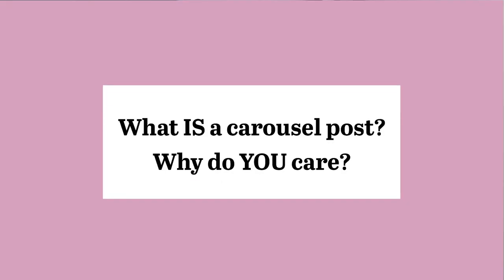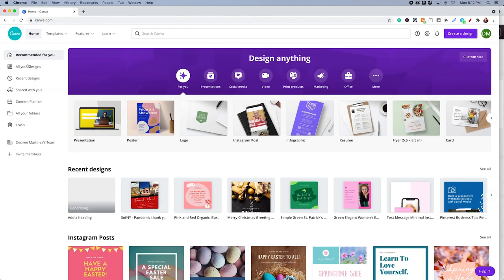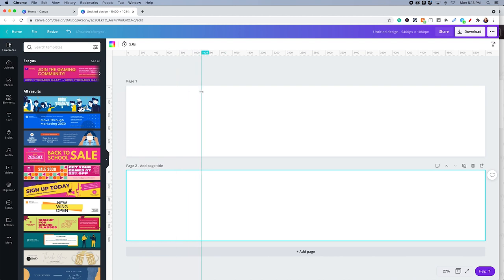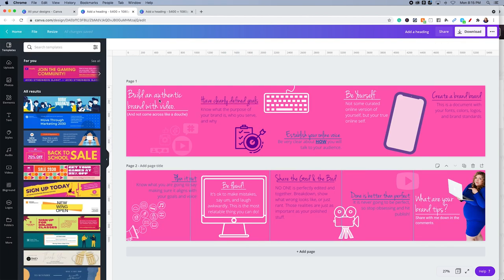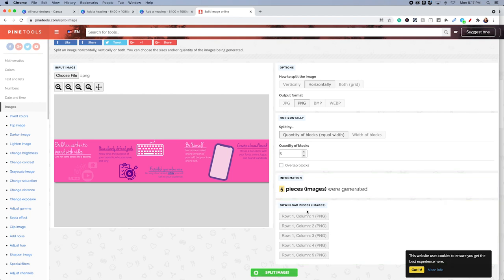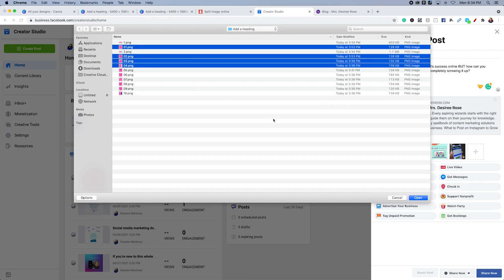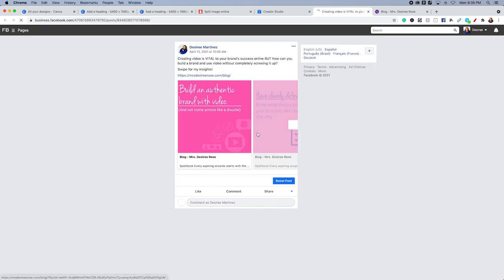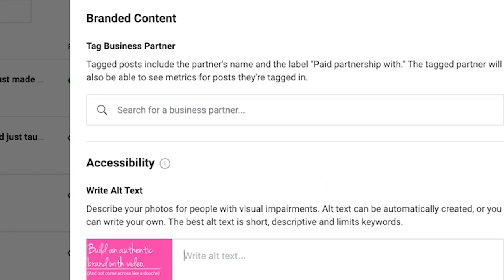Create SEAMLESS Carousel Post for Instagram & Facebook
Carousel Posts are a great way to share steps, information, and more for Instagram and Facebook just by swiping left on your posts.

In this video I will show you how to create a seamless carousel post to share on Instagram and Facebook with Canva to increase your engagement and grow your following. I will also show you how to post your carousel with Creator Studio.

TIMESTAMPS
0:00 Intro
0:32 Content Plan
0:53 Why Post Carousels
1:27 What Is A Carousel Post
2:04 How To Structure A Carousel
2:46 Tutorial Walkthrough (for Facebook Carousels)
8:54 Tutorial Walkthrough (For Instagram Carousels)

💯 Plan Your Content Marketing FLAWLESSLY and Super Easy With This FREE Content Planning Worksheet

✅ Future-Proof your income with Youtube with this checklist be your guide making those videos work best for you!

My name is Desiree Martinez and I am a YouTuber, Podcaster, speaker, and long-time & award-winning social media creative content creator. I have worked with hundreds of businesses and brands to help them grow their business with better content marketing. I know what it takes to help your business grow, build a community, and get leads through a very noisy news feed. I am also a hot mess mom of two and nerdy wife living in Arizona where there is always time for margaritas and pedicures.